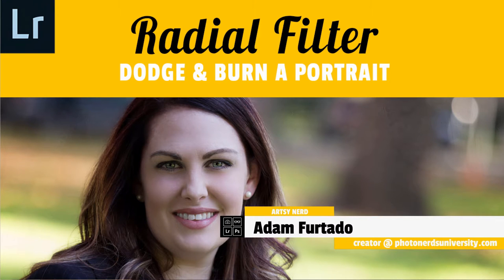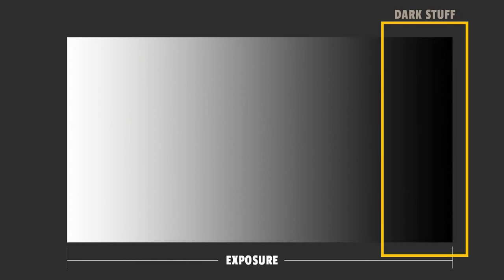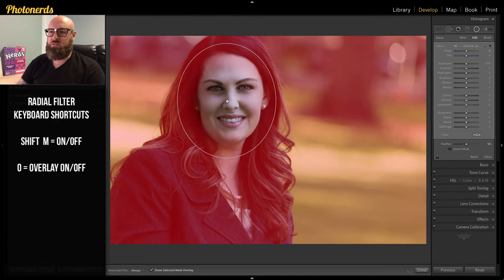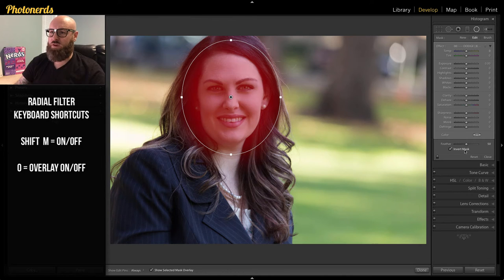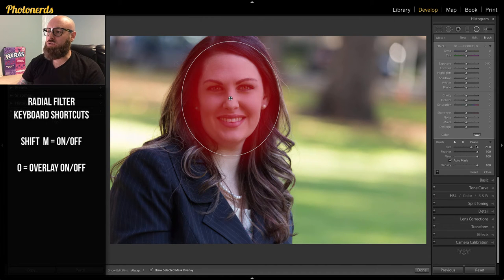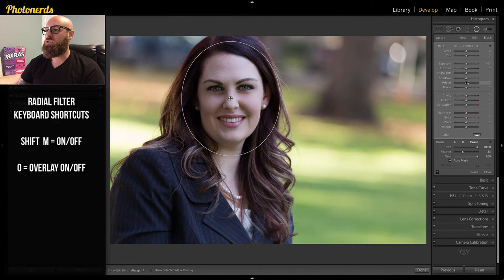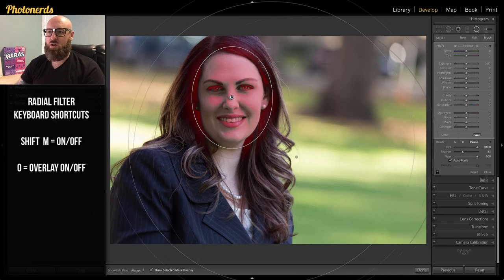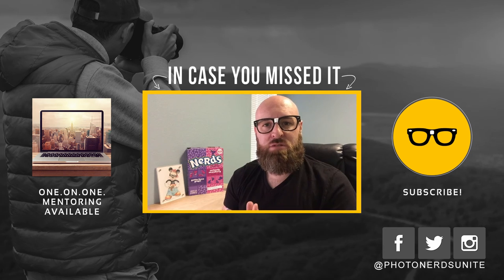How to use a Radial Filter in Lightroom to Dodge and Burn a Portrait.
You may have heard of burning a photograph to make certain parts darker. Or dodging certain parts to make them lighter. Typically adding such features required the use of an Adjustment Brush and you applying it where you thought it made the most sense.

However, what if you could use Lightroom to make a very specific selection for you and then all you needed to do was adjust the highlights or shadows to taste?

Well that is exactly what we are going to show you how to do in this tutorial using the Radial Filter in Lightroom.